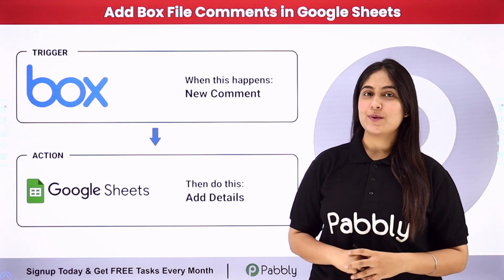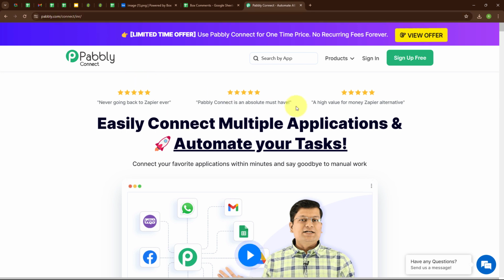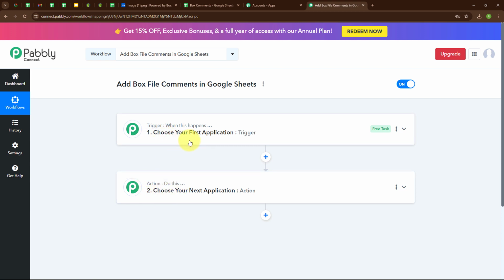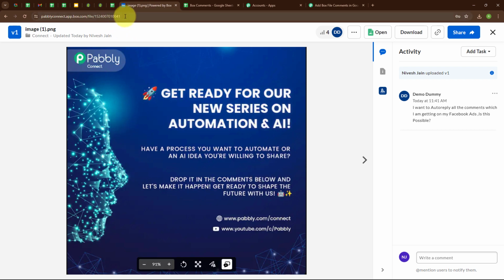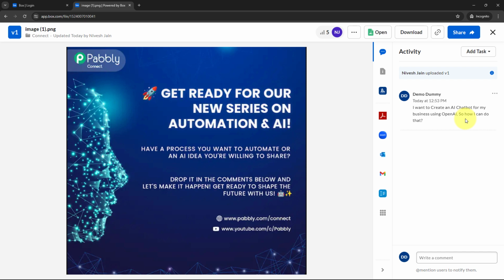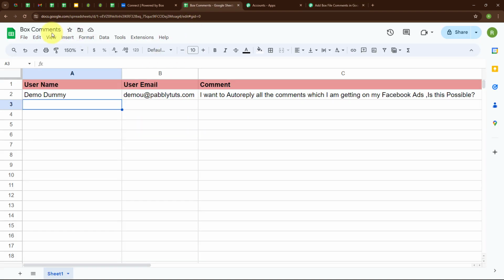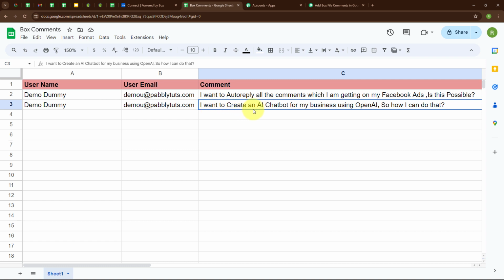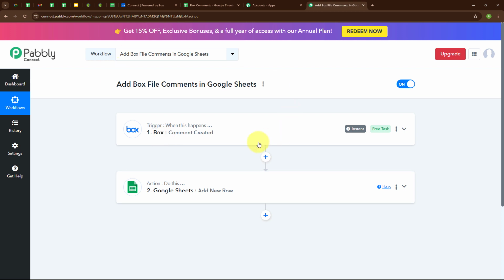How to Add Box File Comments in Google Sheets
In this tutorial, you'll learn how to streamline collaboration by integrating Box file comments directly into Google Sheets, enhancing your team's workflow. Box is a cloud storage and collaboration platform, while Google Sheets is a powerful tool for data management and analysis. By integrating these platforms, you can view and interact with Box file comments directly within Google Sheets, eliminating the need to switch between multiple applications. Follow the step-by-step instructions in this guide to set up the integration, empowering you and your team to collaborate more effectively and efficiently.

1. Automation: Pabbly Connect offers automation capabilities that can help you automate mundane and repetitive tasks. This allows you to save time, money and resources.

2. Integration: Pabbly Connect provides a wide range of integrations so that you can connect different web services with each other. This helps you to create smarter workflow processes and make your business more efficient.

3. Security: Pabbly Connect takes security seriously and provides an industry-standard security system to protect your data and applications.

4. Scalability: Pabbly Connect is highly scalable and allows you to easily add new applications and services to your workflow.

 5. Cost-effective: Pabbly Connect is cost-effective and provides plans for different business sizes.